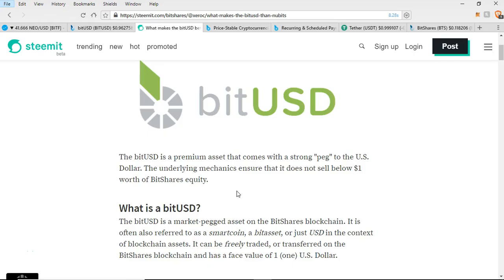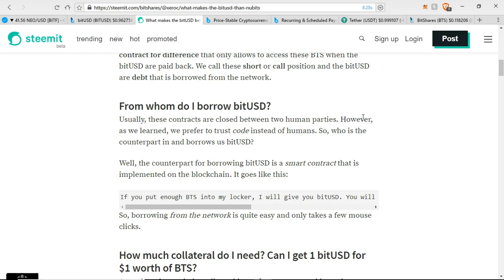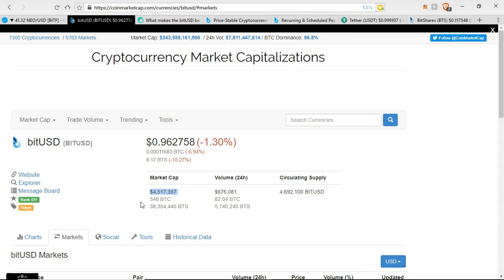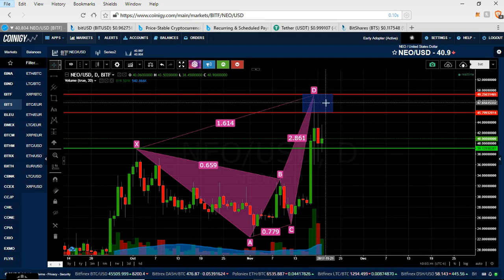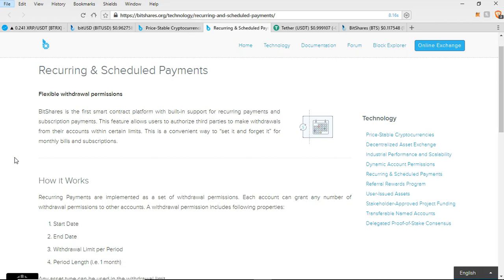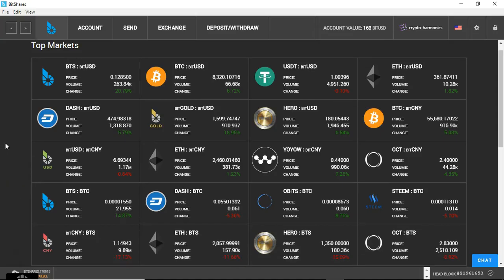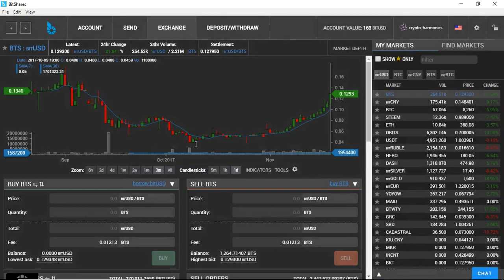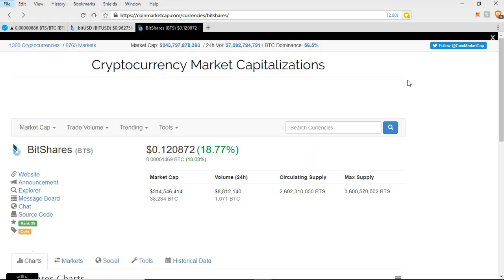"Under The Radar" Ep 3: bitUSD(a safer alternative to Tether?)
In this episode of 'Under The Radar' we will look at bitUSD. In my quest to find the perfect way to hedge against cryptocurrency market downturns (yet retain control of my funds), I believe I have found it with bitUSD. We will  look at how to use it to lock in profits after crypto price explosions, and also how the Bitshares network could dramatically increase in price given the adoption of bitUSD as a safe haven. At the end of this video there is a brief tutorial on how to 'create' bitUSD.

If you would like to join our free Slack channel of cryptocurrency enthusiasts go

I also post all my videos on steemit as well now. @cryptoharmonics